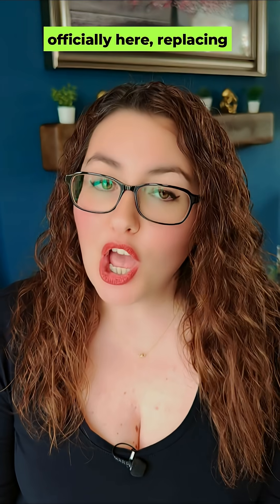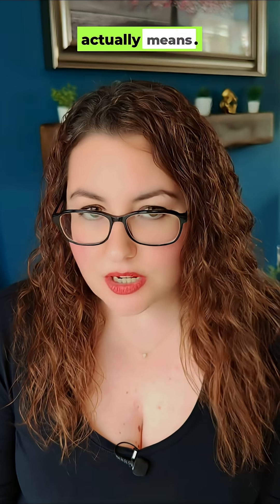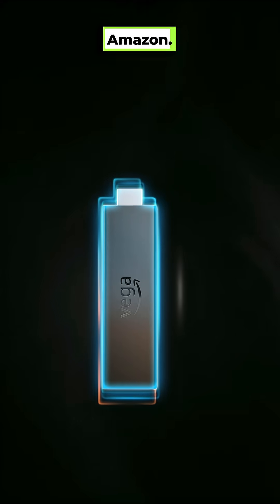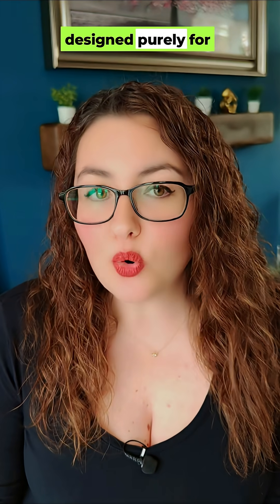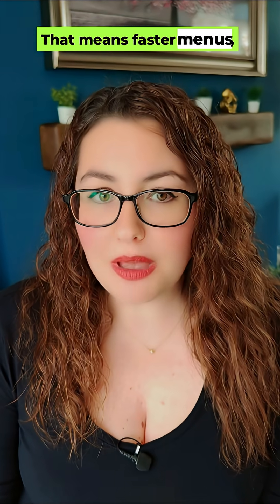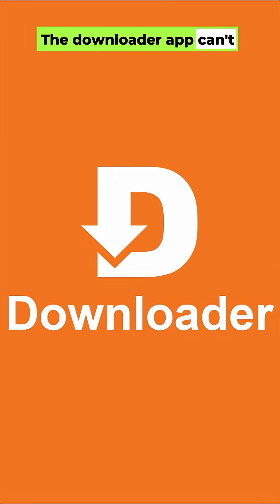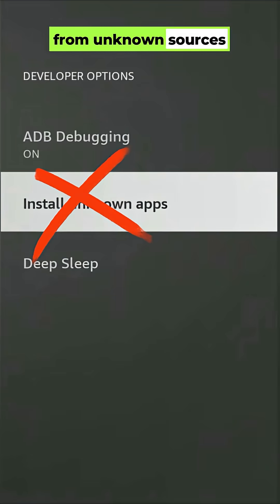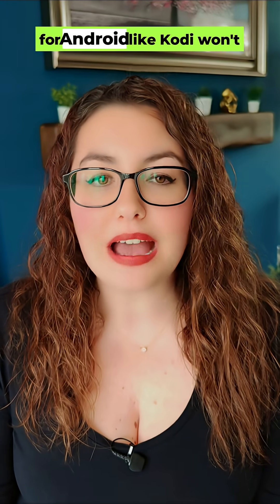NO MORE APKS on Fire TV! 🚫 Amazon's NEW OS KILLS Sideloading!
Vega OS vs Fire OS — Amazon’s biggest Fire TV change yet! 🔥 Discover what Vega OS is, how it’s different from Fire OS, and what it means for your Fire TV. From faster performance to no more APK installs, here’s everything Fire TV users need to know. 💣

💡 You’ll learn:
- What Vega OS is built on (and why Amazon dropped Android)
- How it affects sideloading & app installs
- Whether your Fire TV Stick or Cube will stay on Fire OS
- What to expect from the next generation of Fire TVs